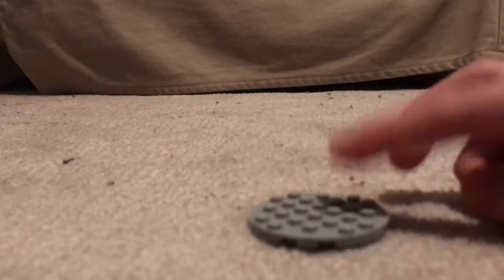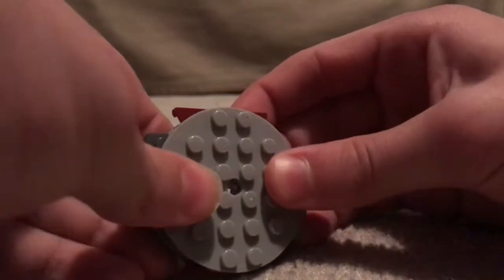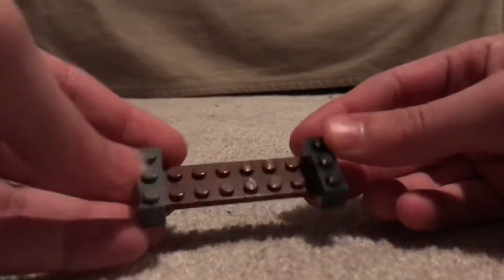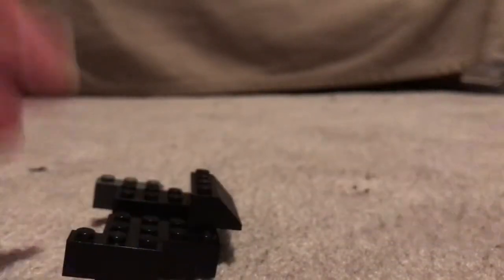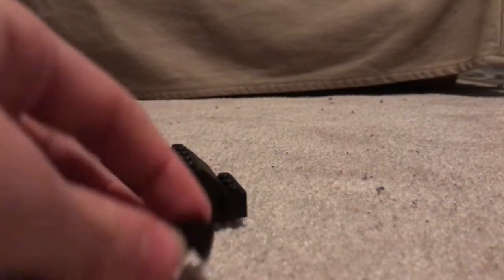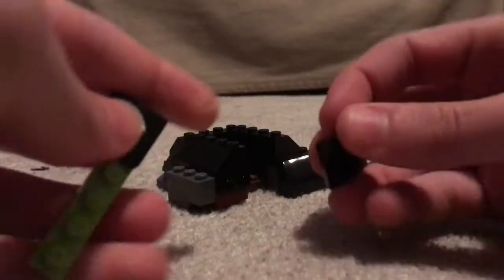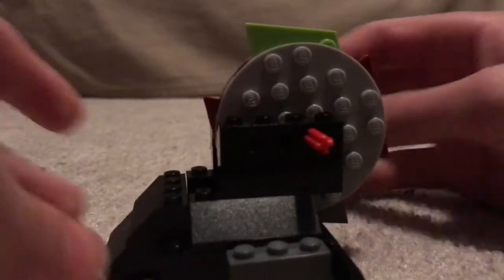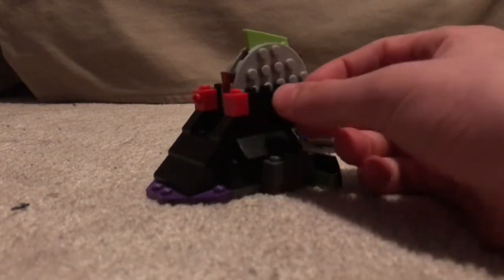How To Build Raven: A Custom Lego Battlebot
Instructions on how to build a custom Lego battlebot called Raven